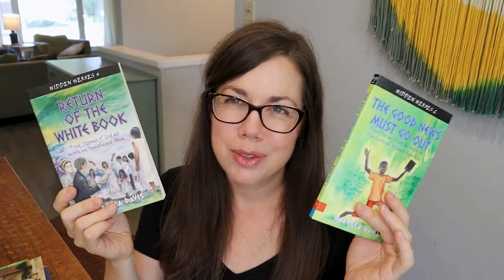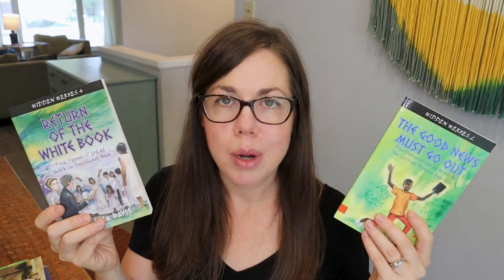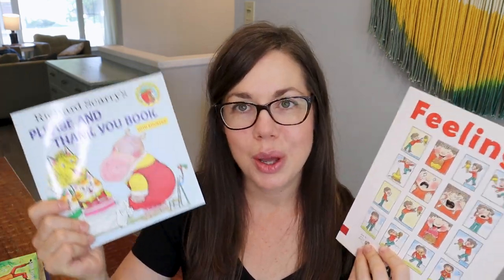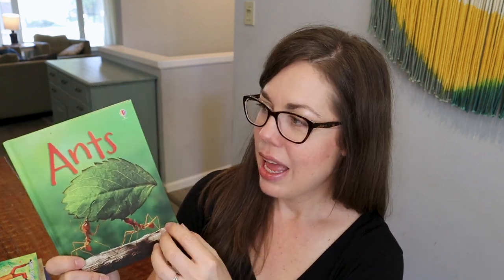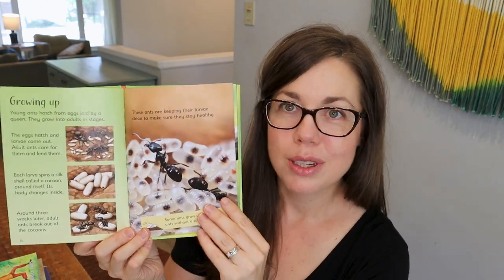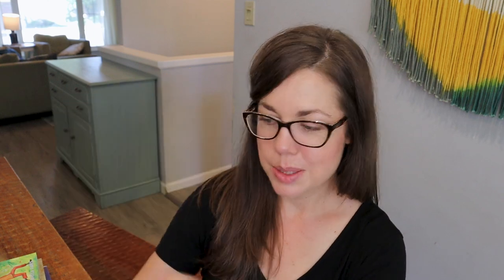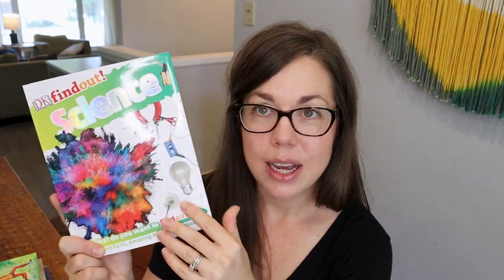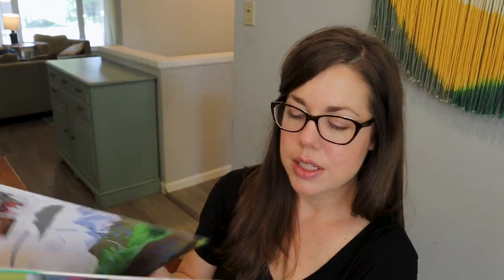Flip-through of ALL THE RESOURCES for Sonlight HBL-K (**NEW 2023**) and Sonlight Science K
Have you ever been curious about Sonlight curriculum ... if so, Sonlight HBL-K and Science K are great places to start!  In today's video, I am taking you through all of the books and related resources for the new version of HBL-K (Intro to World Cultures) and Science K.